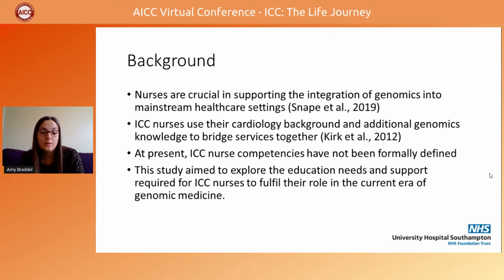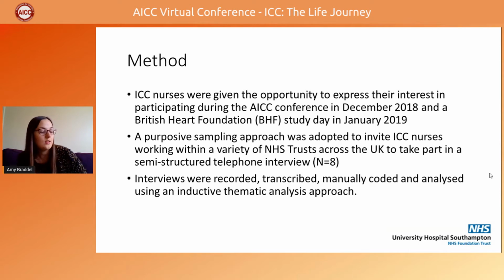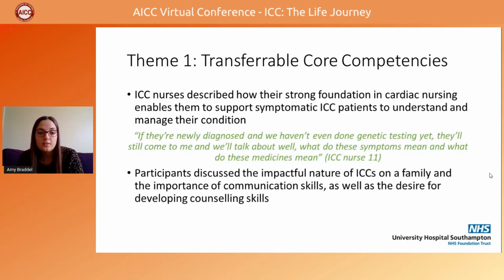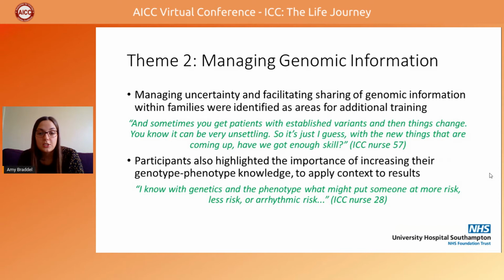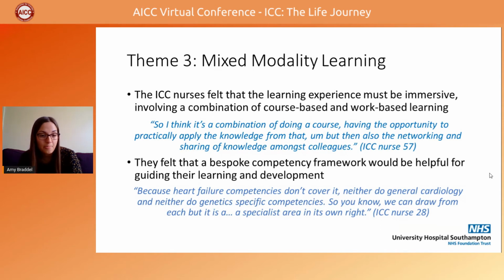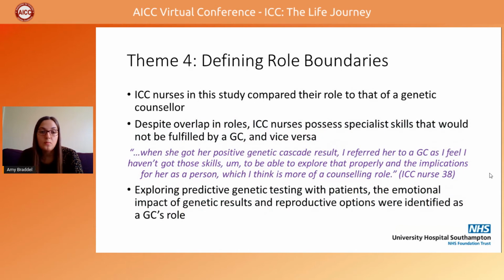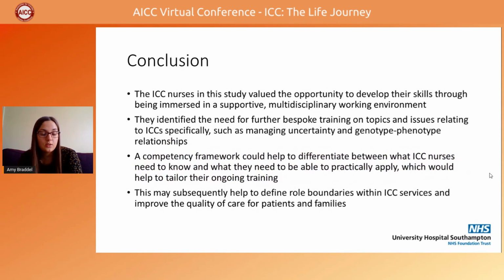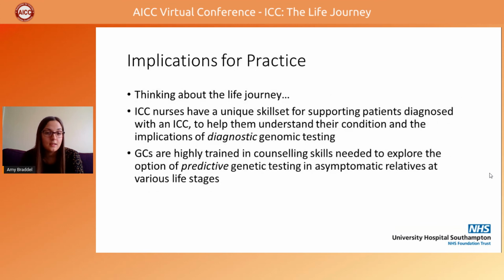Ms Amy Braddel - Genetic Counsellor, Wessex Clinical Genetics Service | Exploring Genomic Educati...